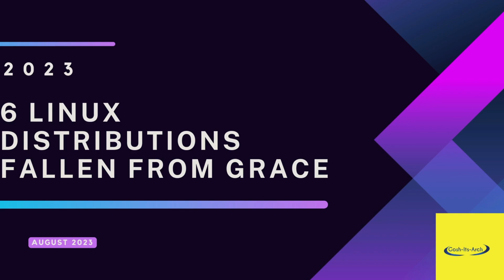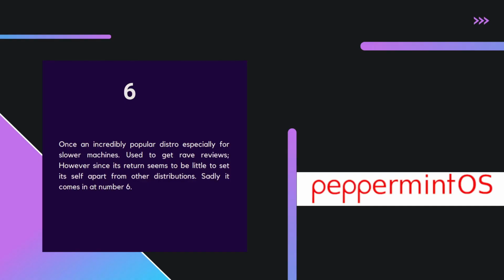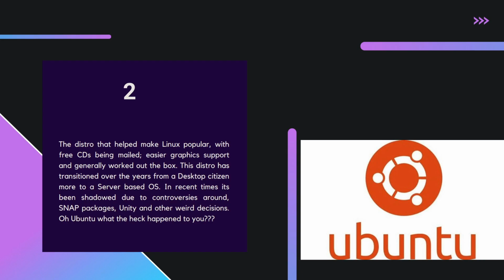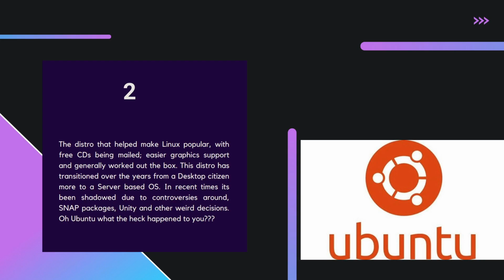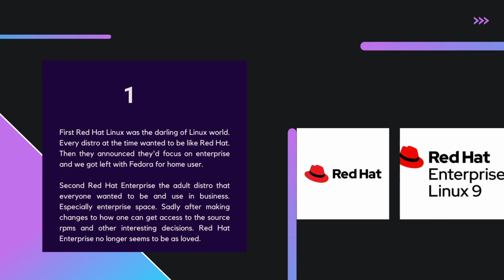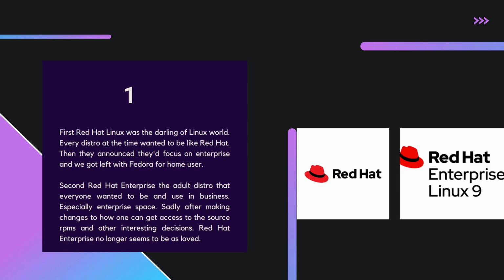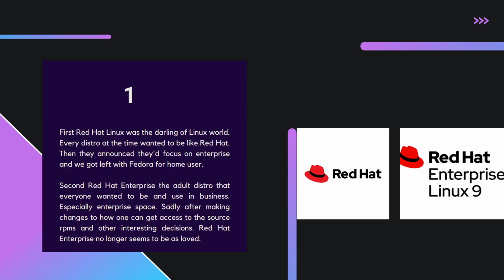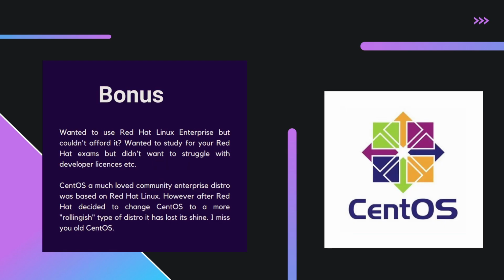Linux Distros Fallen from Grace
A list of once darlings of the community and now not so much!

# Tags!

Fallen From Grace
Peppermint OS
Elementary OS